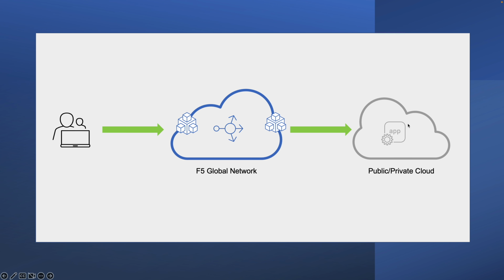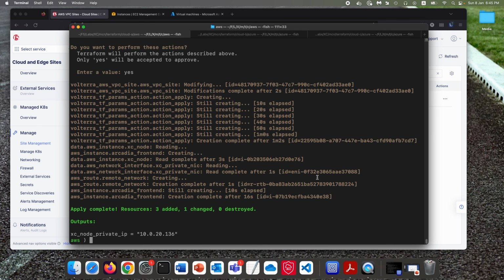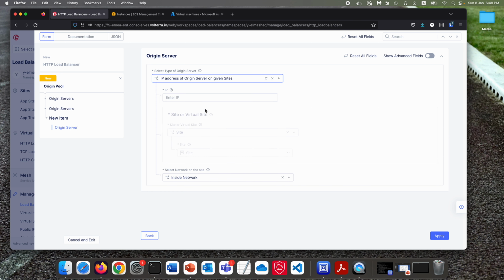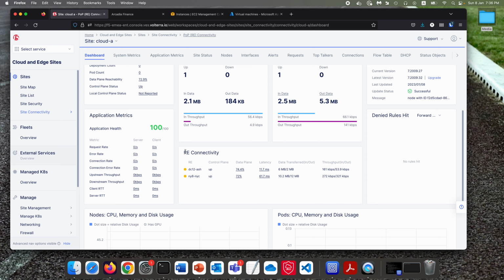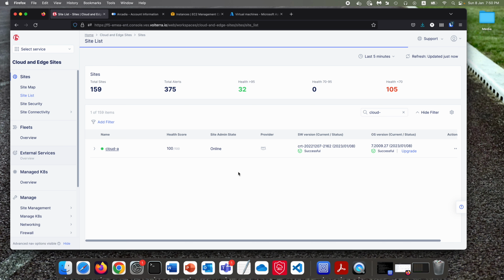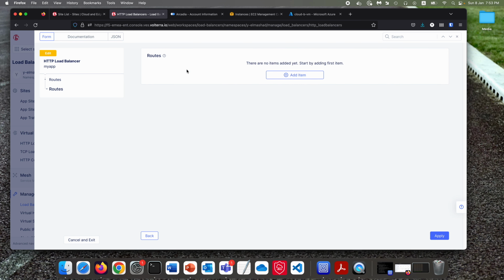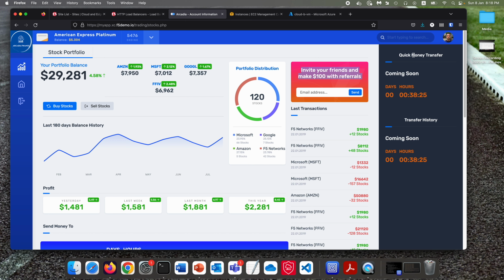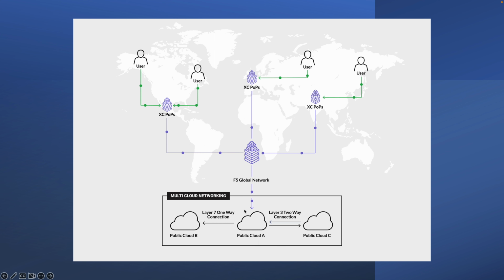Multi-Cloud Networking simplified with F5 Distributed Cloud Mesh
Multi-cloud networking (MCN) makes NetOps more productive by simplifying the configuration of native cloud resources, like AWS transit gateways and virtual networks in Azure and GCP. It connects multiple clouds securely over the Internet, over your own backbone or over the F5 Global Network.